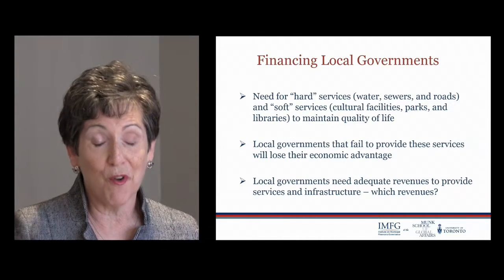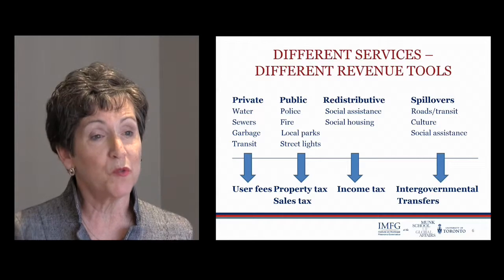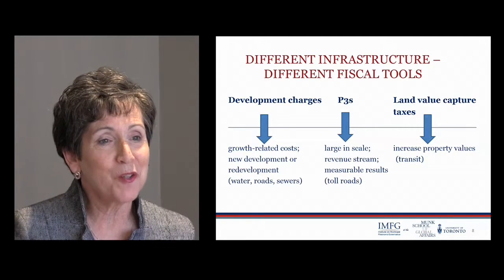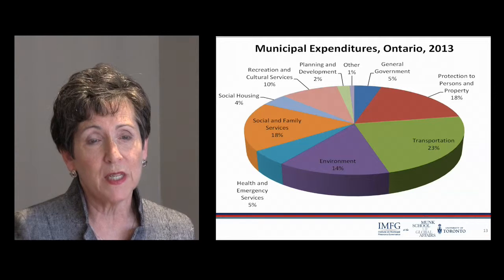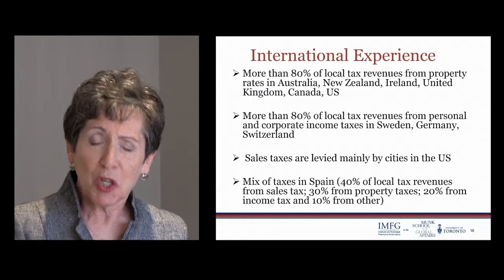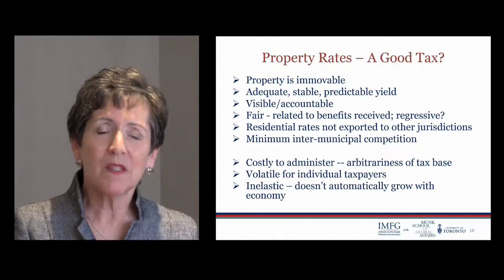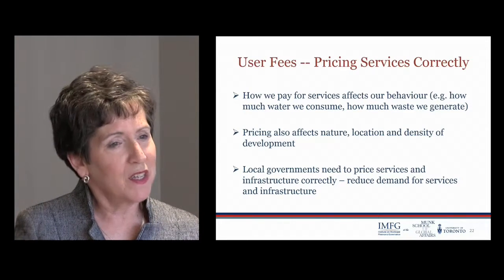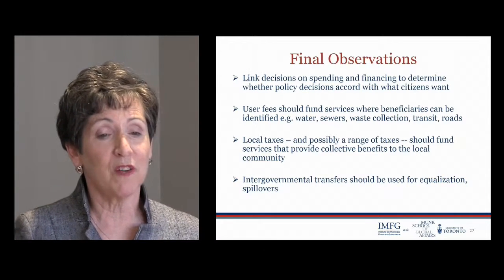Enid Slack presents for Local Government New South Wales